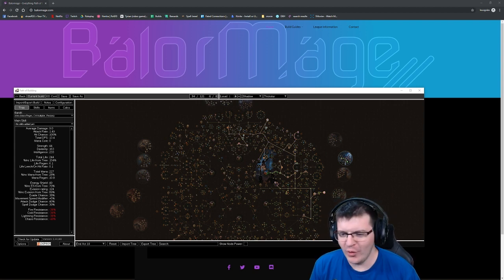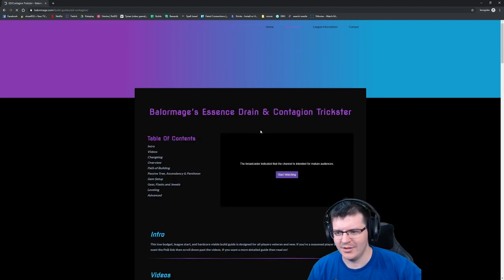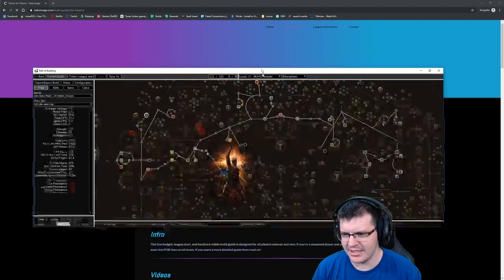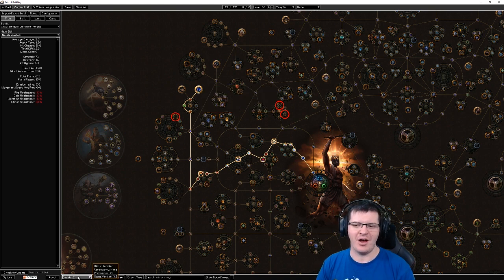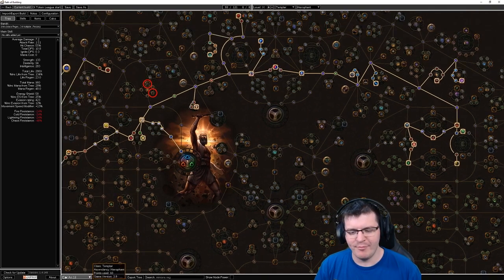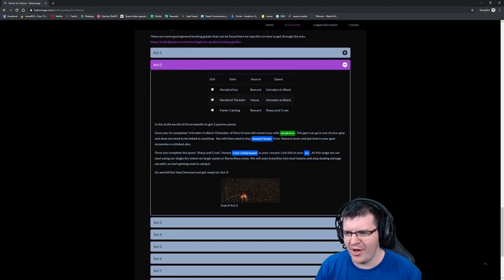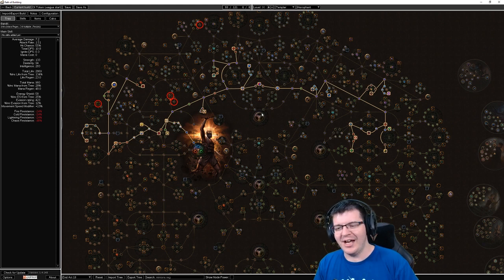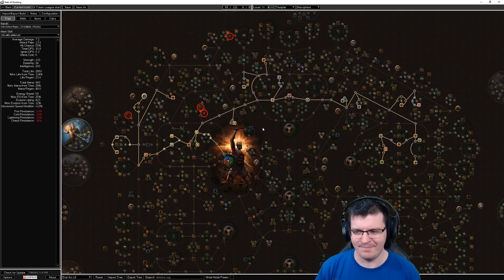[3.8] Blight League Starter Builds for beginners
2 up to date build guides for new/inexperienced players.
Act by act progression.
Very handhold.
Took way to long to write.